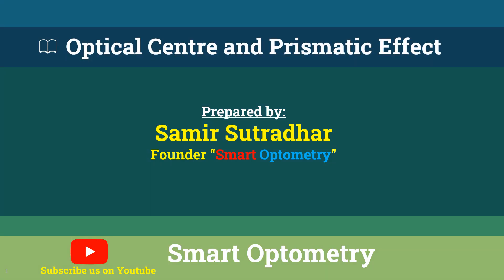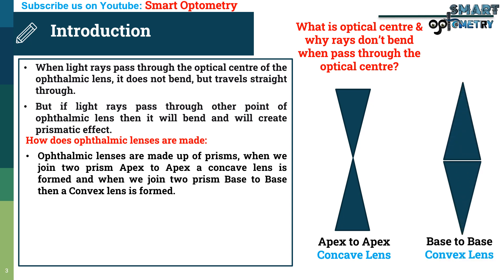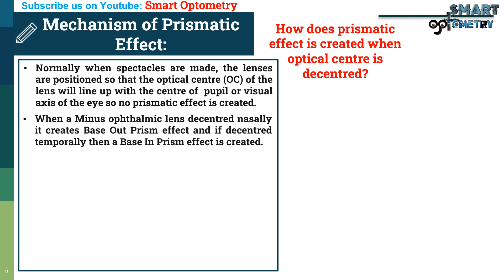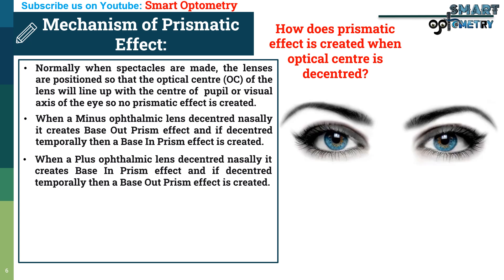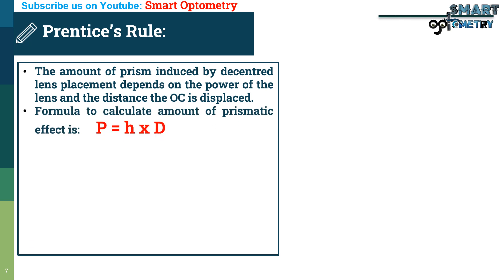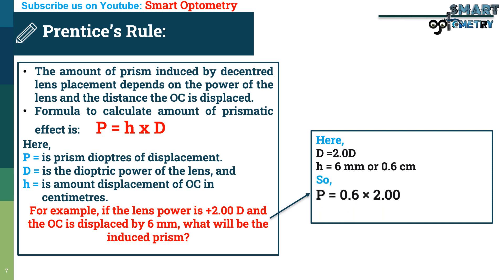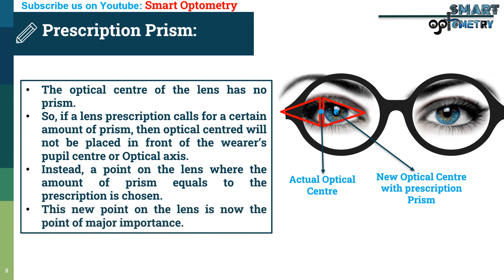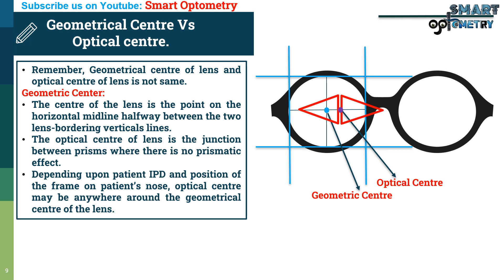Optical Centre & Prismatic Effects (Prentice's Rule).